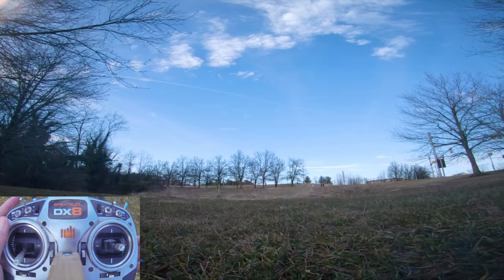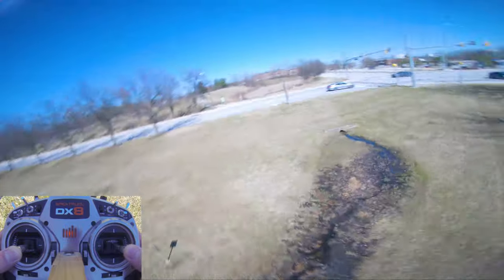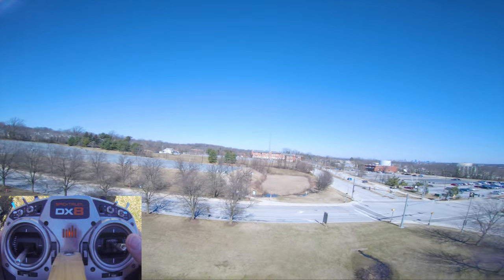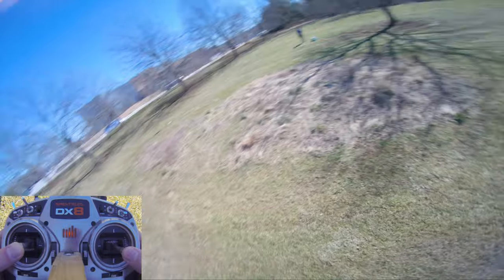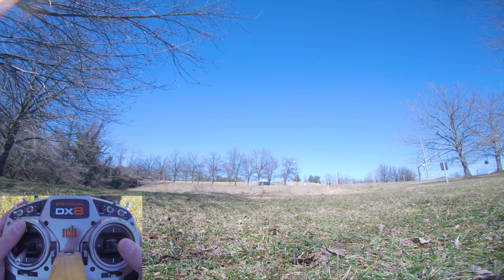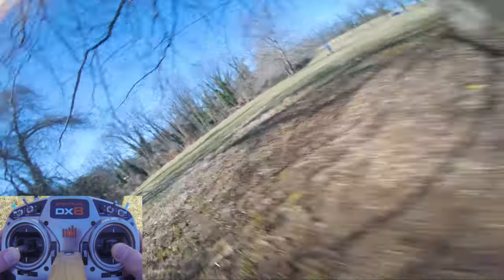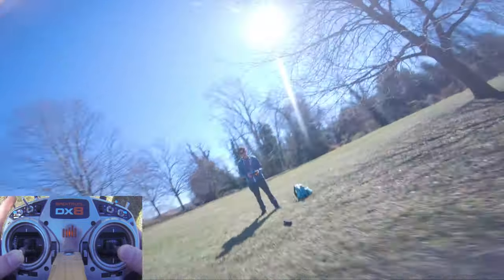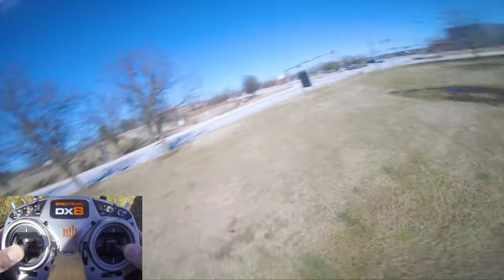The Adventure I Didn't Ask For - Tubular Quad V6 Fixes and PID Tuning feat. Stranger Danger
The life of a drone pilot... Testing and PID tuning walkthrough plus troubleshooting and stranger danger.

Table of Contents:
0:00 - Introduction
1:17 - Flight Controller Installation
2:35 - Flight Controller Issues
4:34 - Test Flights
6:37 - Motor Issues
7:13 - Test Flights and PID Tuning
21:41 - Stranger Danger
23:42 - More Flying
29:25 - Conclusion

Setup:
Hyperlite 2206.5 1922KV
T-Motor F7 Mini FC
Newbeedrone Infinity 200 ESC
Foxeer Arrow Micro Pro
Tattu Fun Fly 1300mah 4S 100C
TBS Unify Pro 5V
TBS Dum Dum (Triumph Pro U.FL)
LemonRX DSMX Satellite
GoPro Hero 7
Ethix/HQ K2 6x4x2

Radio:
OG Spektrum DX8

Goggles:
Fatshark Attitude v2
TBS Triumph

Camera Settings:
2.7K 30fps
SpeedView enabled